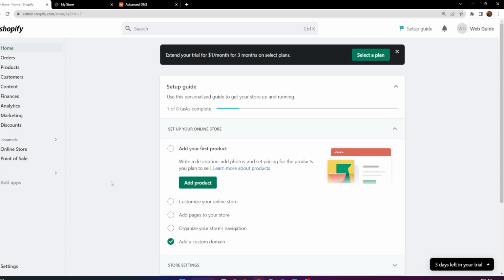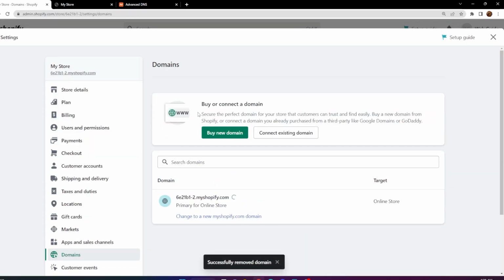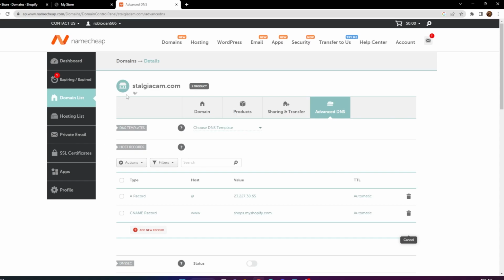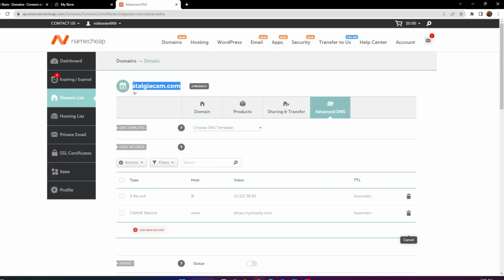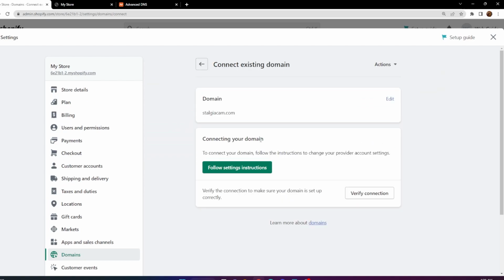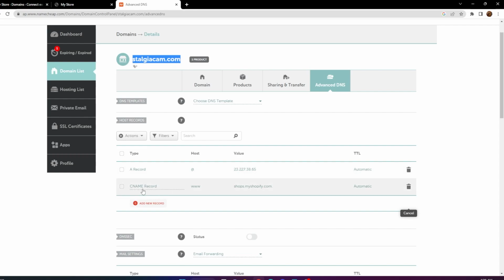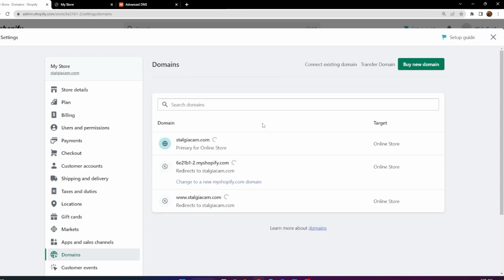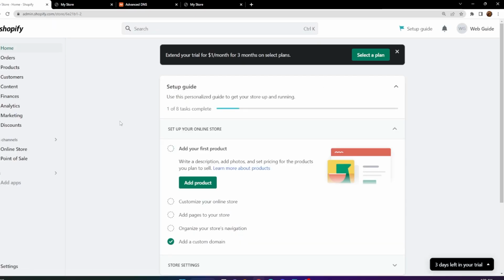How To Remove MyShopify.com Domain on Shopify!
In this video I will show you How To Remove MyShopify.com Domain on Shopify!

If you found this tutorial helpful please consider leaving a thumbs up!